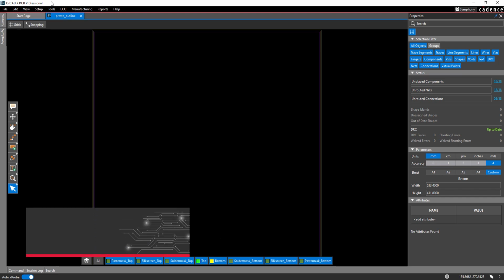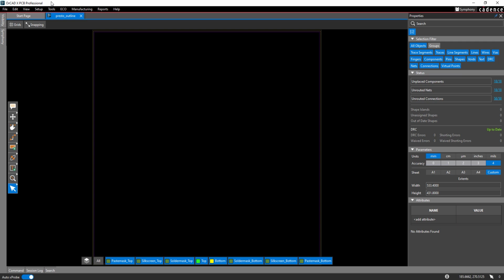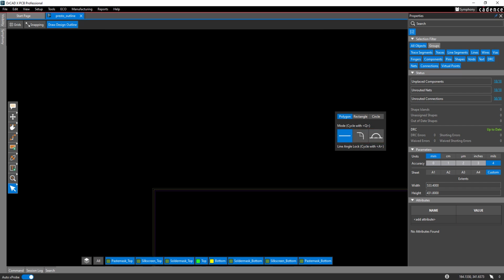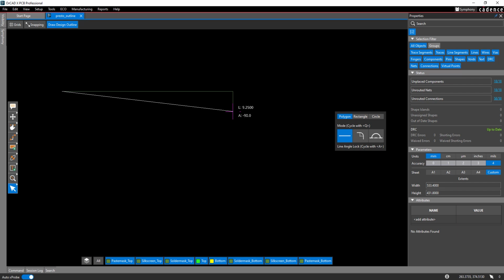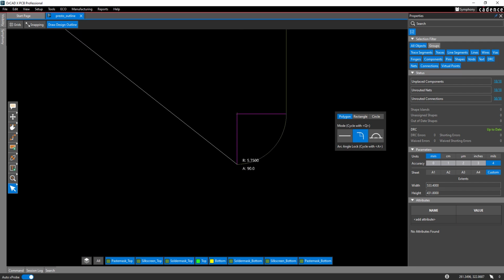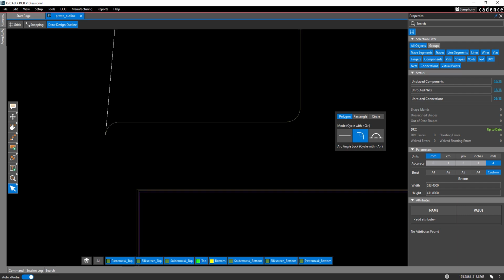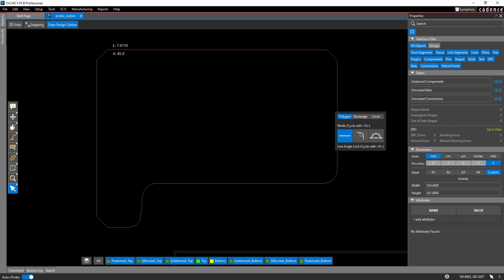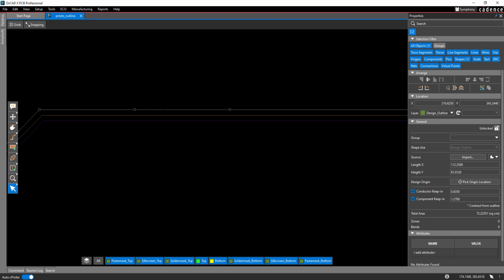How to Draw a Board Outline in OrCAD X In 5 Minutes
Learn how to draw a board outline in OrCAD X Presto in just 5 minutes with this easy-to-follow tutorial. Creating a board outline is a crucial step in the PCB design process, and in this video, you will get a step-by-step guide on how to do it efficiently. Whether you are a beginner or looking to brush up on your OrCAD X skills, this tutorial is perfect for you. Watch now and start designing your PCB layouts like a pro!

In this video, we’ll provide an in-depth explanation on how to draw a board online in OrCAD X Presto using:
• Polygons
• Arcs
• Lines

Get the step-by-step instructions and demo files to follow along at EMA Academy

00:00 Introduction
00:20 Draw a Board Outline in OrCAD X Presto: Polygon
01:18 Draw a Board Outline in OrCAD X Presto: Curves
02:05 Completing a Board Outline in OrCAD X Presto
02:28 Modifying a Board Outline in OrCAD X Presto

Let’s Connect!